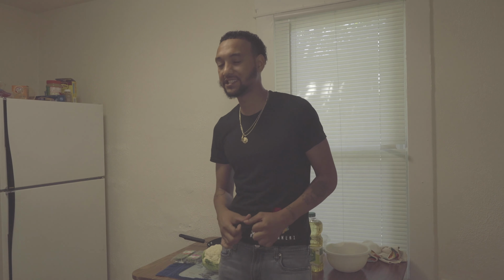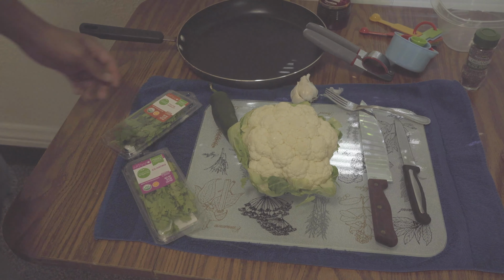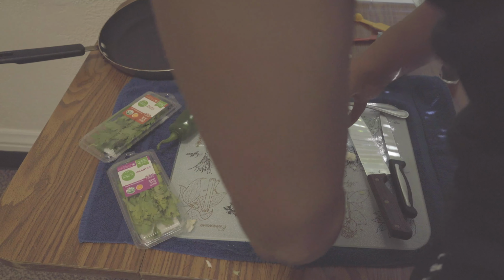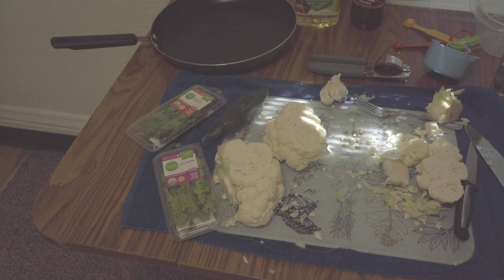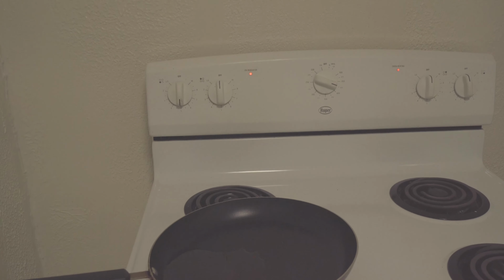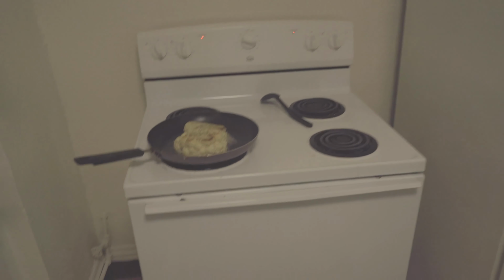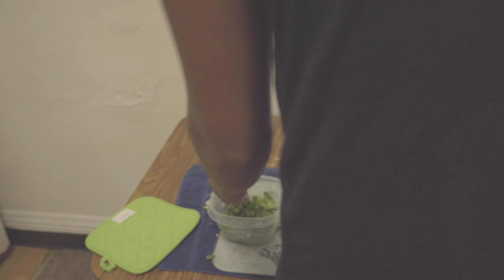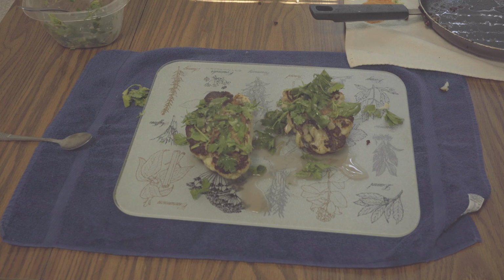Cauliflower Steaks With Chimichurri Sauce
Mr.Additup cooks Cauliflower Steaks
Ingredients

1 large head cauliflower
1 tsp. ground cumin
5 tbsp. canola oil
1/4 c. loosely packed cilantro, finely chopped
1/4 c. loosely packed fresh parsley leaves, finely chopped
3 tbsp. red wine vinegar
1 small clove garlic, crushed with press
1 jalapeño chile, seeded and finely chopped

Directions

*   Trim leaves and any excess stem from cauliflower. Stand cauliflower on stem end and slice off about ¼ inch. Cut 2 slices from center of cauliflower (each about 1 inch thick); reserve rounded wedges for another use.
*   Combine cumin and 1 tbsp. canola oil. Brush all over cauliflower slices.
*   Sprinkle with ¼ tsp. salt.
*   In 12-inch oven-safe skillet, heat 2 tbsp. oil on medium-high until hot.
*   Add cauliflower; cook 3 minutes. Turn slices over.
*   Place skillet in 425°F oven; roast 15 to 20 minutes or until stem is tender when pierced with tip of paring knife.
*   Meanwhile, stir together cilantro, parsley, vinegar, garlic, jalapeño, remaining 2 tbsp. oil, and ⅛ tsp. salt.
*   Spoon herb sauce onto finished "steaks."